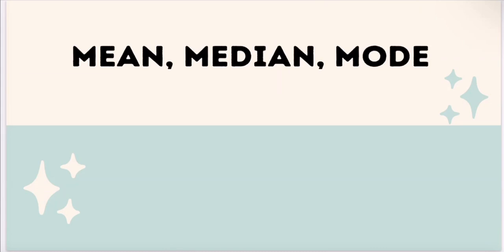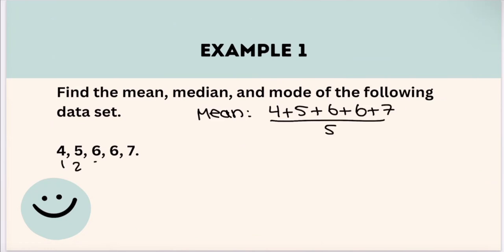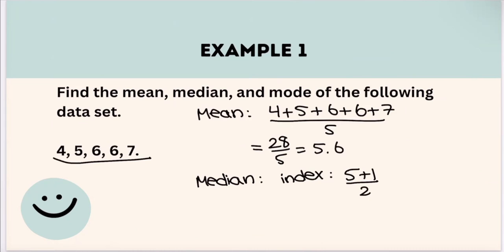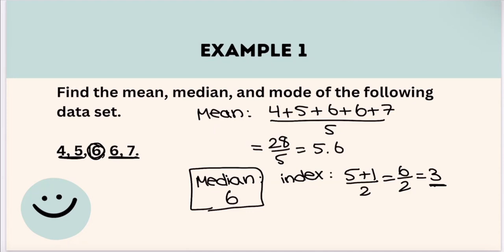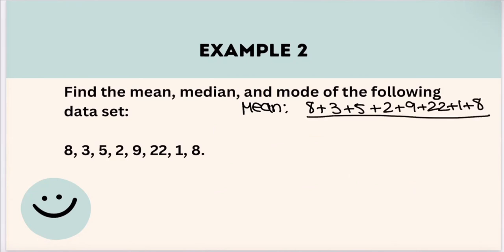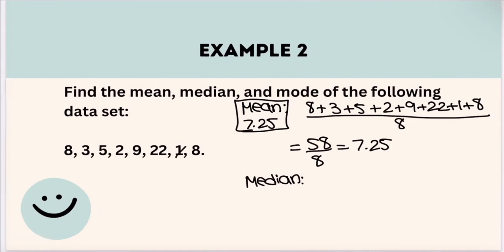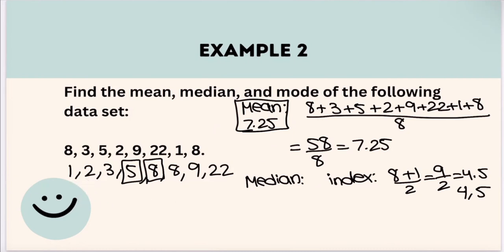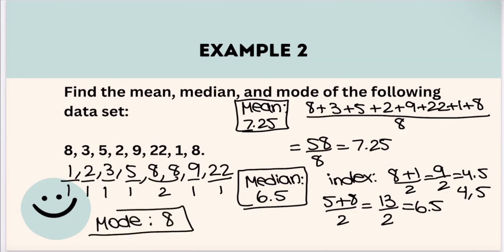Mean Median Mode